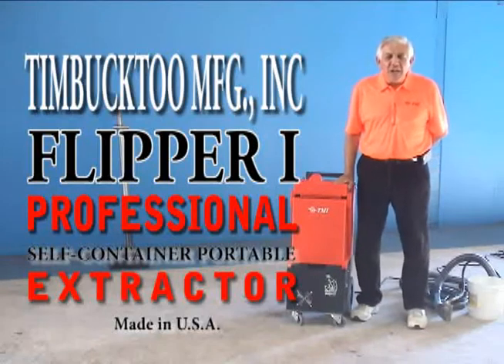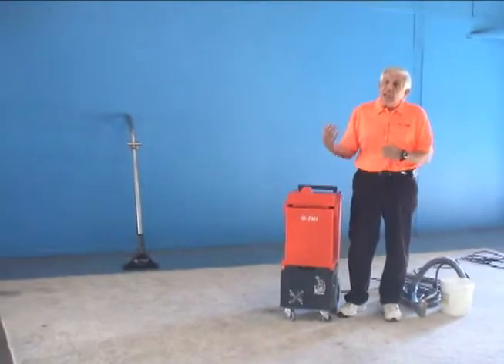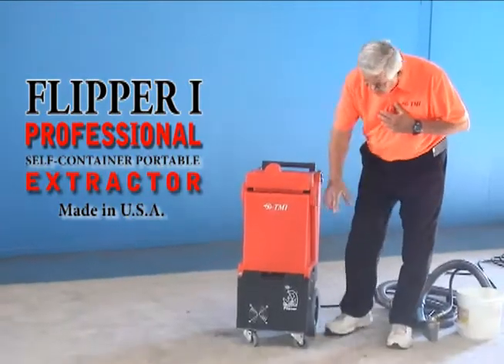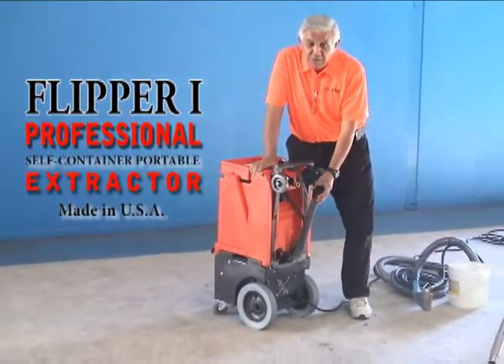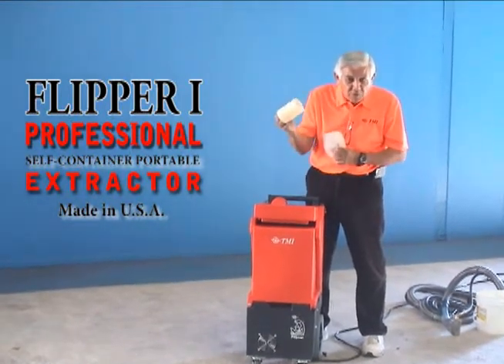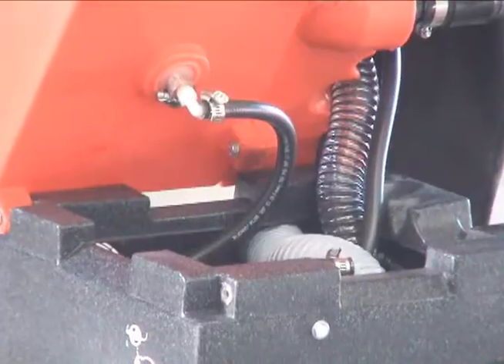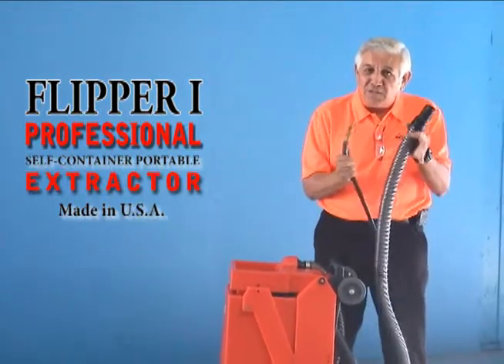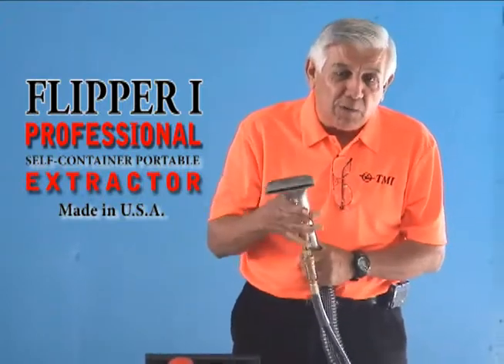TMI's FLIPPER I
TIMBUCKTOO MFG
1633 w 134th STREET
GARDENA, CALIFORNIA 90249
U.S.A.

FLIPPER SERIES
Intelligent design
compact.   light.   powerful.   efficient.   innovative.   intuitive.
The design allows the Flipper to fit in small spaces while still leaving space for other things. Flipper is quite, strong, and dependable workhorse. The body has no sharp edges and side flip open design allows easy to access for quick looks or fix the machine.
Flipper is powerful enough to clean any room size or auto detailing with one 2 stage or 1-3 stage or 2-2 stage high performance motor, from 100 psi pump and 5 gallon solution tank and 4 gallon recovery tank. Durable non marking 10-inch easy step up - roll rear wheels, 25-foot 12-3 electric power cord, easy access to all mechanical components, ergonomically positioned switches and molded handle with cord storage for your convenience use. Model I-1300 comes with 4" wide aluminum head hand tool and 17 - foot flexible vacuum and solution hose makes complete and user friendly dependable Flipper Carpet Cleaner.